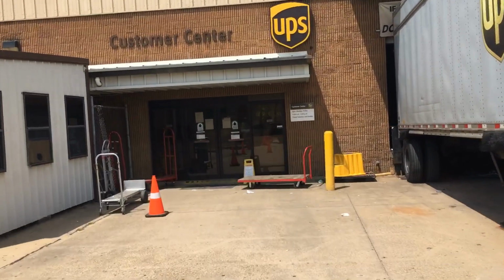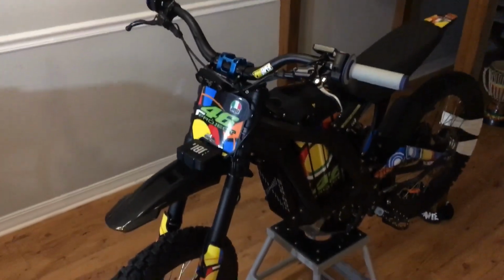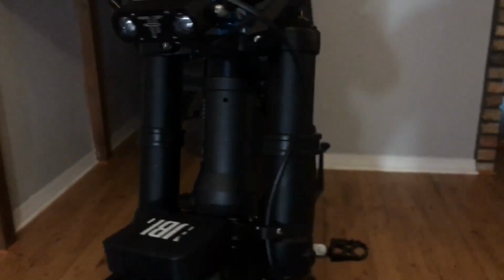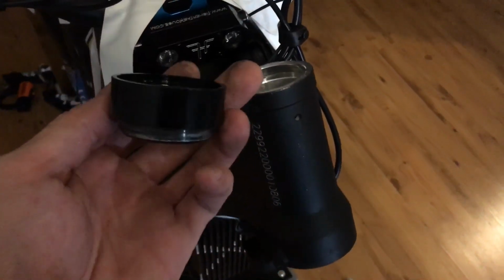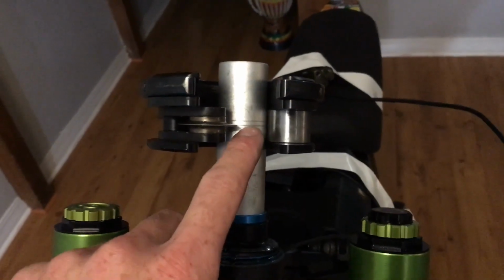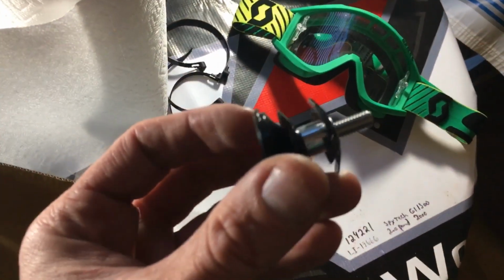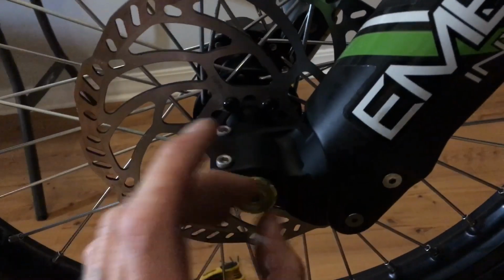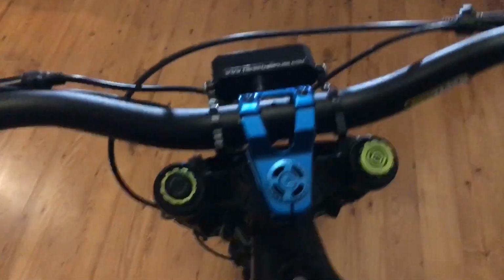SUR RON X SEGWAY X 260 DVO EMERALD DH FORK Unboxing & Installation Tips & Tricks Review LUNA CYCLES!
Last week Eric Hicks released a killer fork on the world that was previously as rare as a Super 73 RX that still works. I had to get it and today it arrived. Here are a lot of things to love about this fork. My favorite feature is that it’s not a FOX!

CJ Moto Out